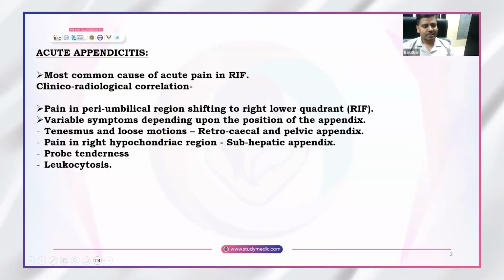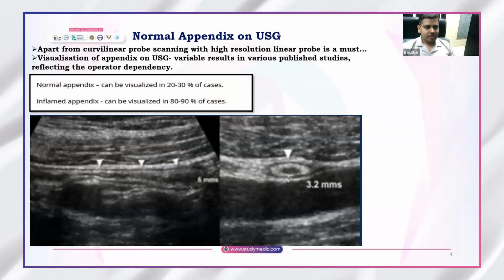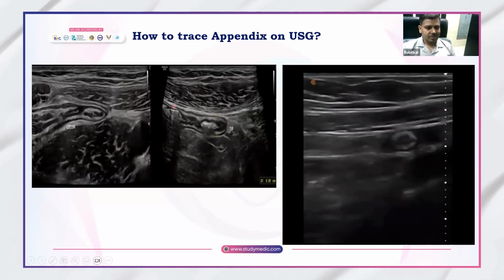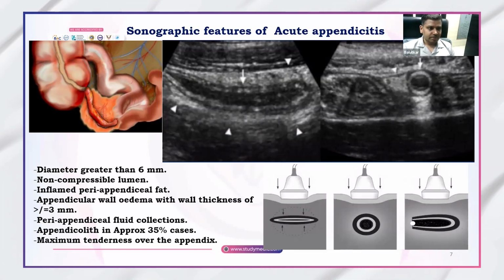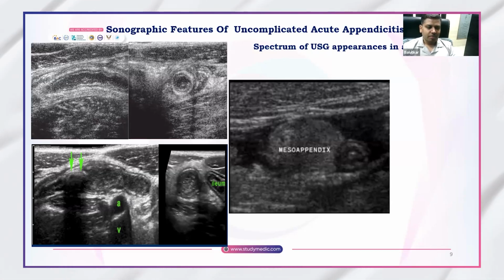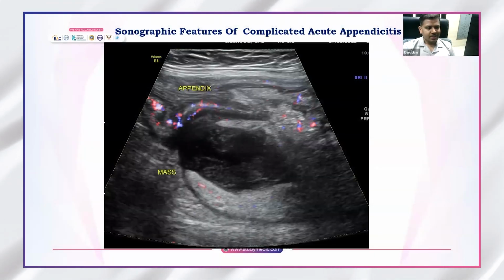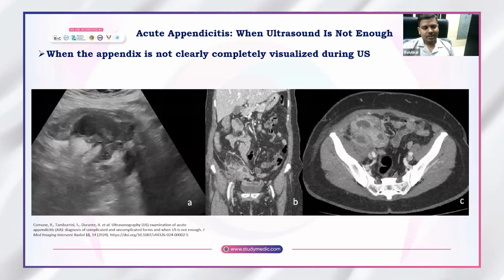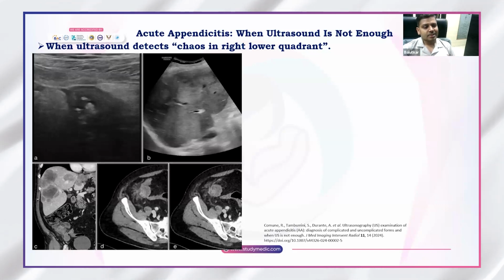Ultrasound examination of the appendix | Dr. Sachin Dattatraya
USP Series | Ultrasound Examination of the Appendix

Explore the basics and important learning points of appendix ultrasound examination with Dr. Sachin in this latest USP Series video.

This video highlights important aspects of appendix ultrasound examination and shares useful learning insights for medical professionals interested in practical ultrasound education.

• Ultrasound teaching videos
• Clinical skill enhancement programs
• OBG ultrasound learning
• Practical case-based discussions
• Medical education updates